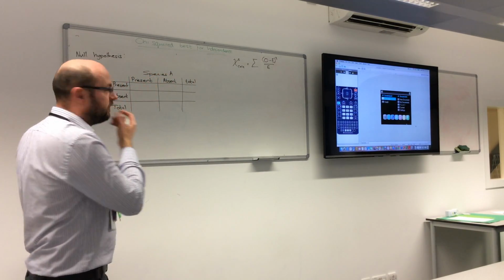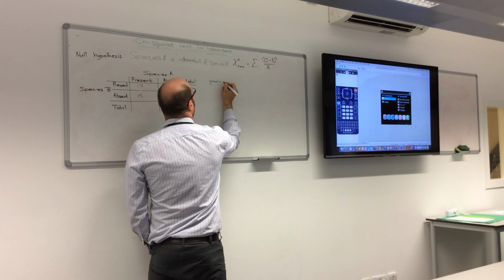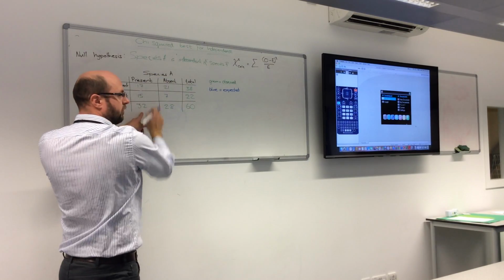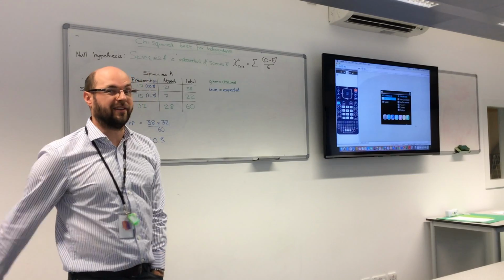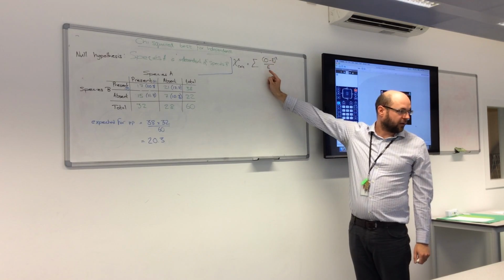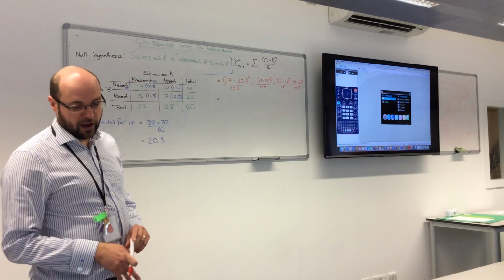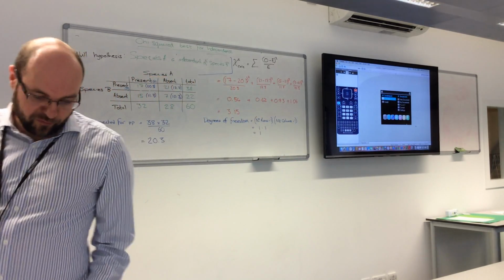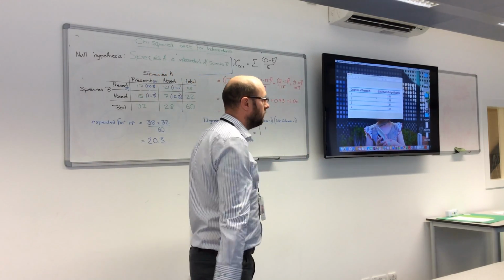IB Biology Chi Squared test by hand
Video of IB Diploma Biology lesson on the chi-squared test showing each individual step